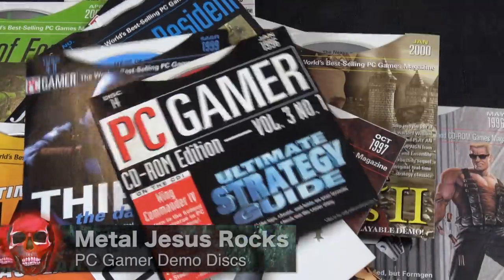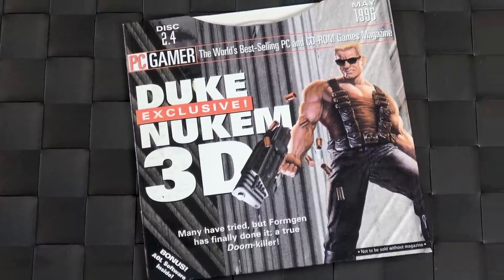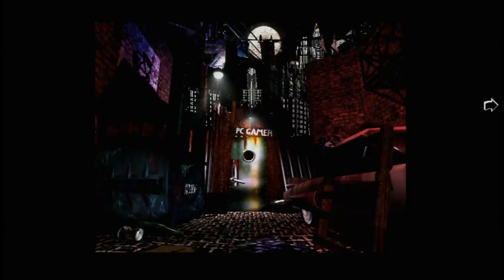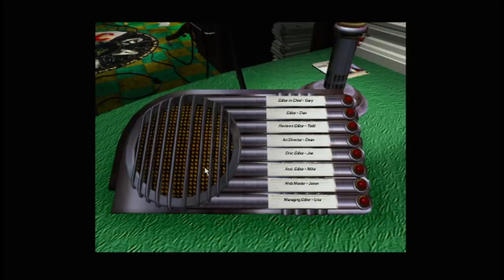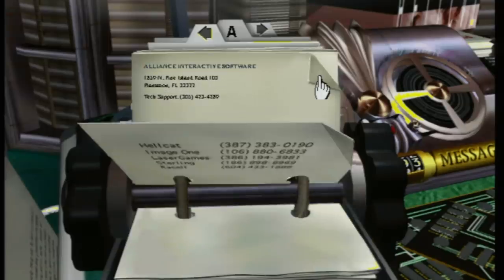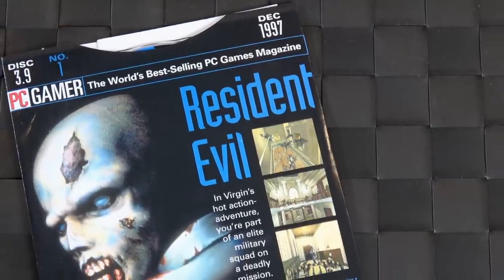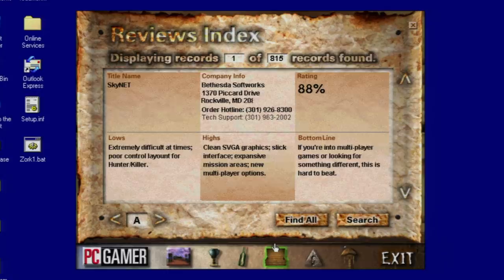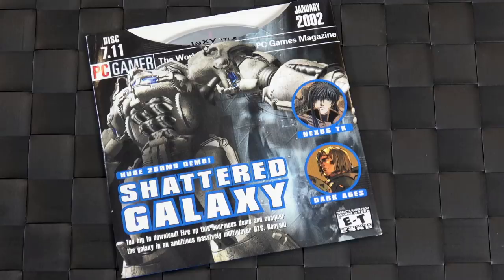PC GAMER Demo Discs - PC gaming in the 90s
This is a video I've been wanting to do for a while now, because these discs were more than just a compilation of game demos, but they were an actual experience! PC Gamer magazine really took the time to make each one special and an experience. Plus...Coconut Monkey!!